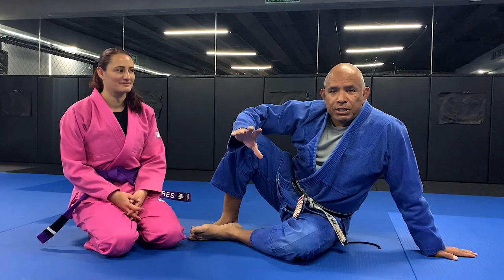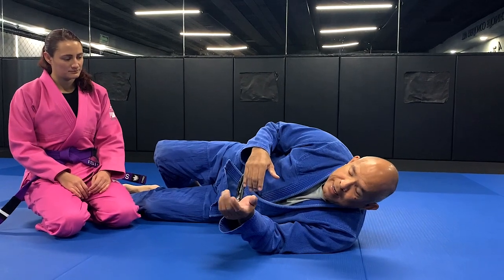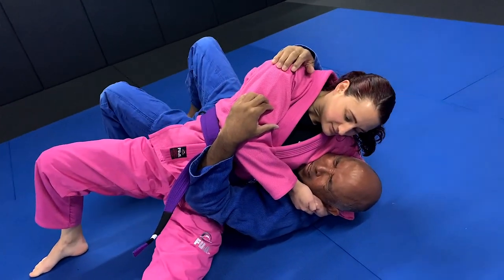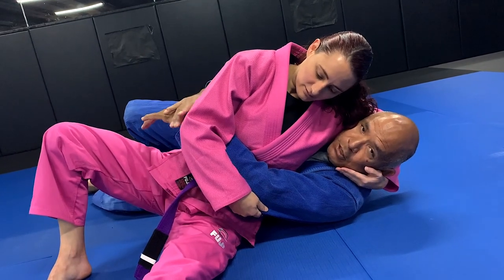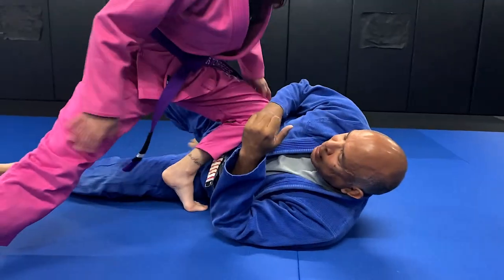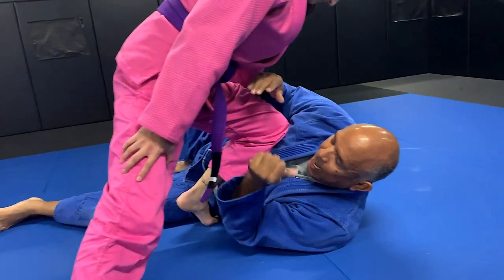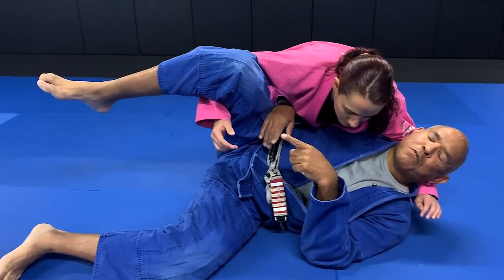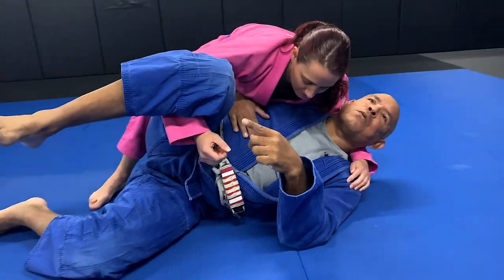Harris Jiu Jitsu Positioning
Harris Jiu Jitsu Positioning from the headlock, knee on belly and wrestler's cradle positions.

This is a previously unreleased video - that was only available to my instructors!

NOTE: The reason why positioning is so important is because it takes away leverage from your opponent's superior position. I write this because I see so many students who are taught to begin their side mount, knee on belly, head lock and wrestler's cradle escapes while being on their backs. While it is possible for them to escape, it will be so much harder. So, the first thing I emphasize in they training is proper positioning!

If you have questions or comments, please leave them in the comments below!

- Roy Harris